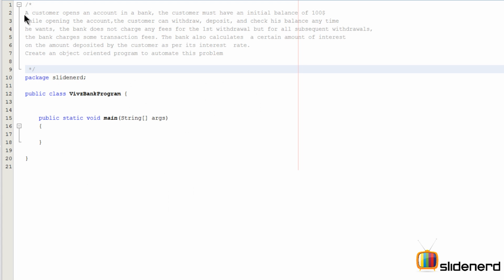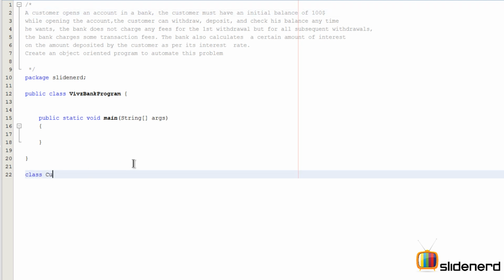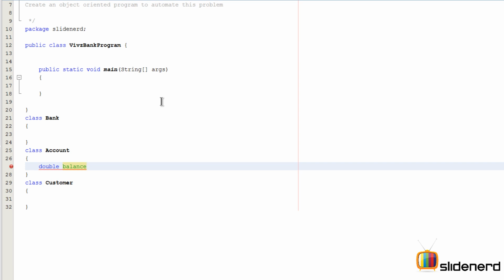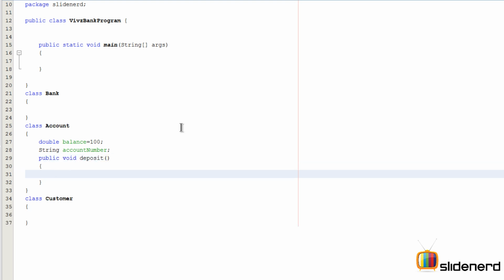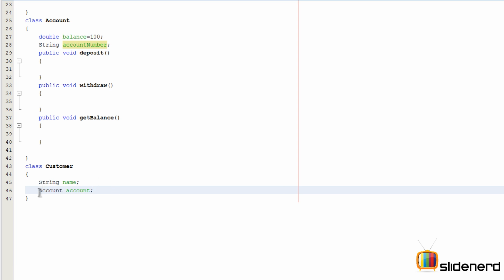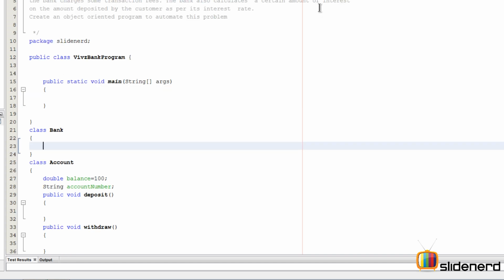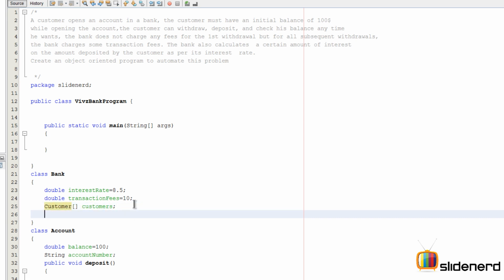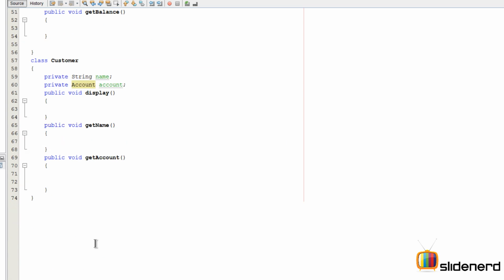26 Java Programming Examples Bank Part 2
This Java Tutorial video shows how to create the skeleton classes and methods needed for the Bank problem including the Customer class, the Account class and the Bank class.